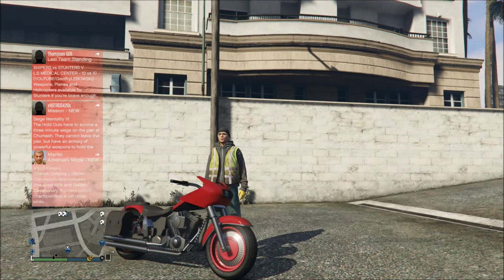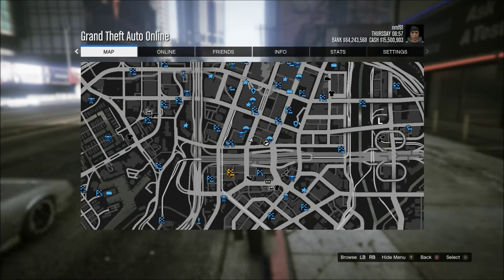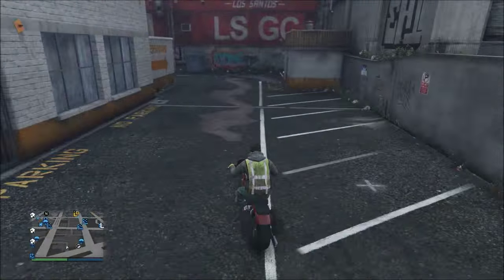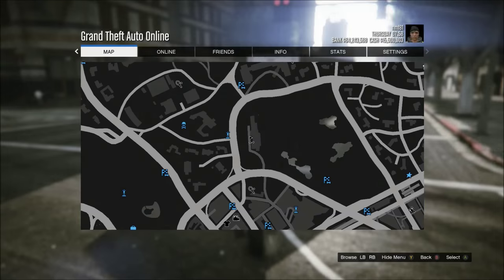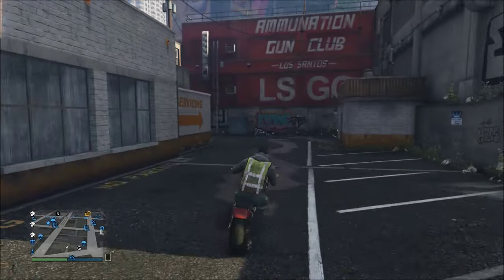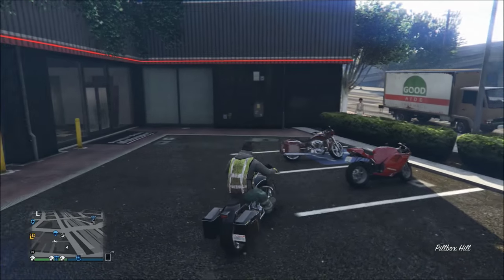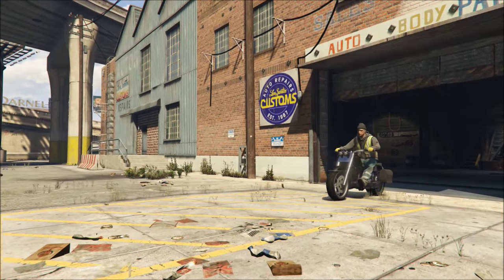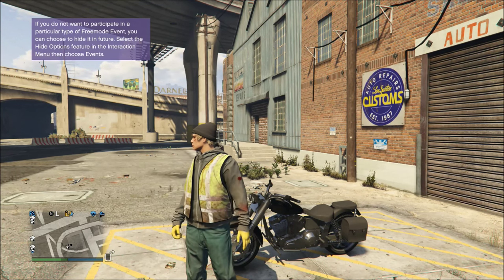GTA 5 Online - How to Find a Western Bagger (Franklin's Motorcycle)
In this video I bring you a tutorial on how to find a Western Bagger in Grand Theft Auto 5 Online. This is one of the game's rarest bikes that can't be purchased, but can be stored in your garage. It's also the bike used by Franklin in story mode, and has tons of customization options.